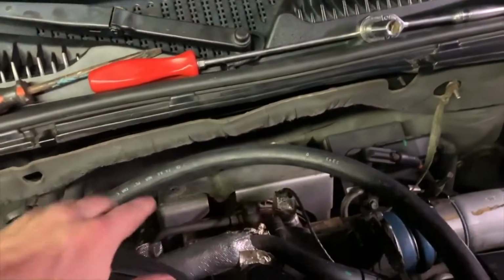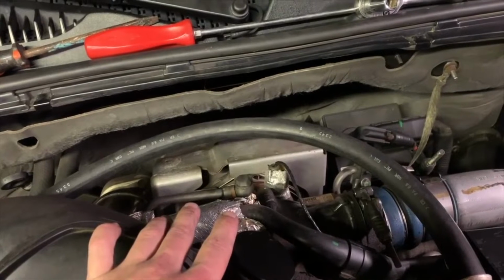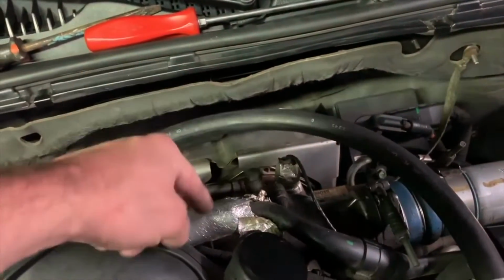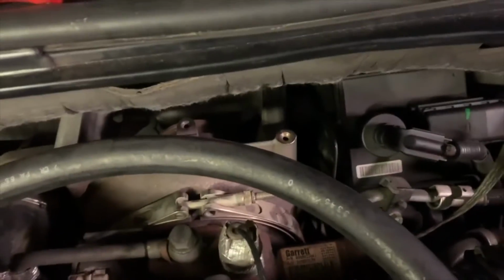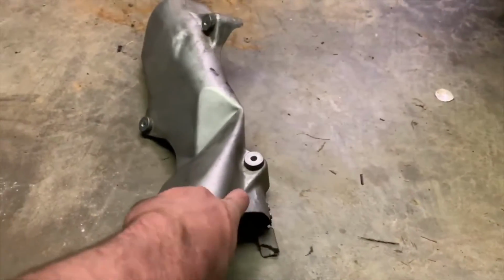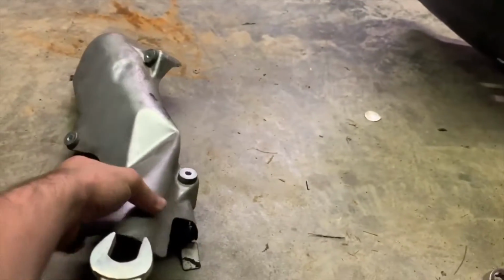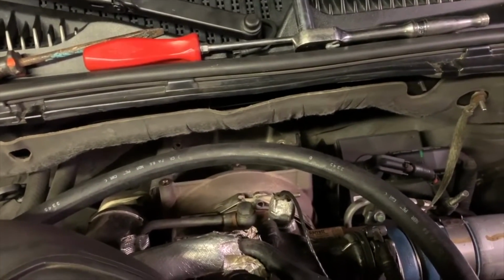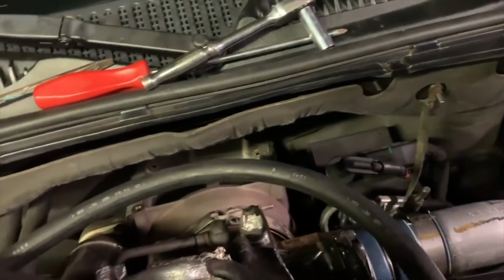turbo heat shield removal - for downpipe install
In todays video i express my experience and show how i got around the turbo heat shield to remove the down pipe.

DM 7gerez to get your GON GIT shirt!!!